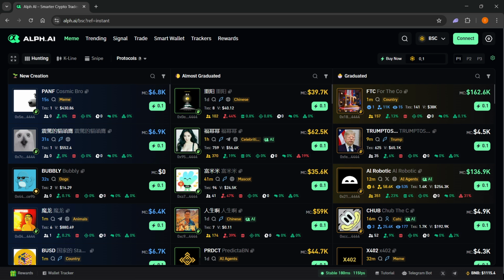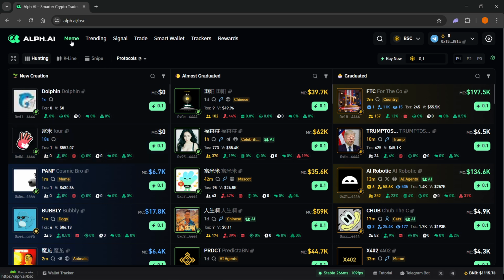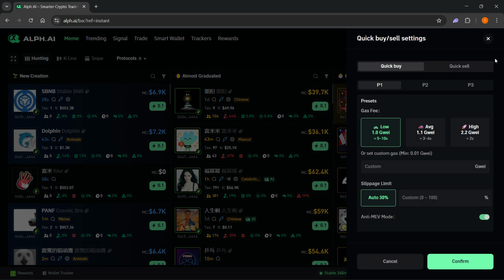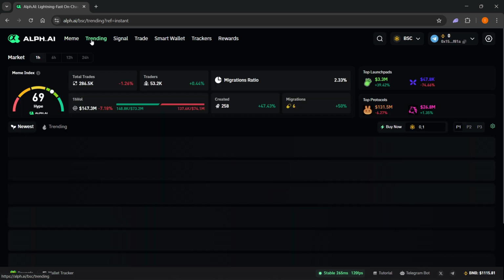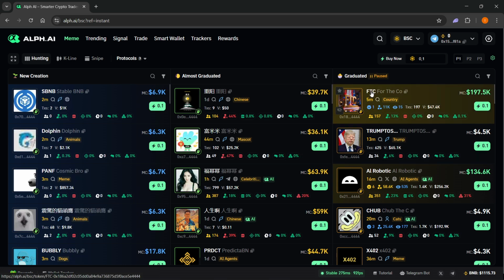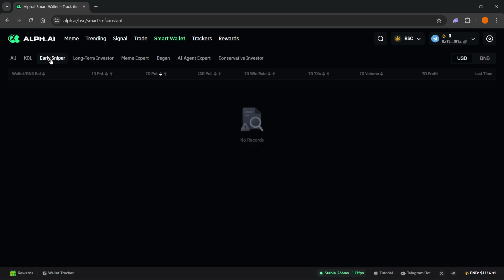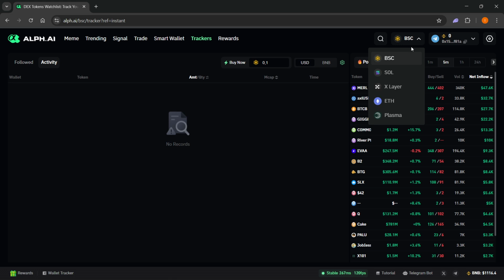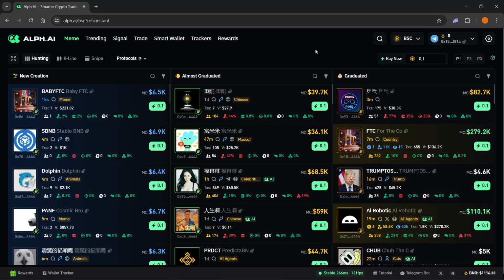How To USE Alph.AI (QUICK GUIDE) 2026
In this video, I'll show you how to use Alph AI. This is a complete guide on how to set up, navigate, and leverage Alph AI for crypto trading in 2026. If you've been trying to understand how Alph AI works and want to use it effectively for trading, this video will walk you through the entire process step by step!